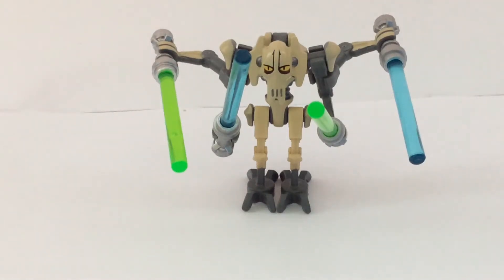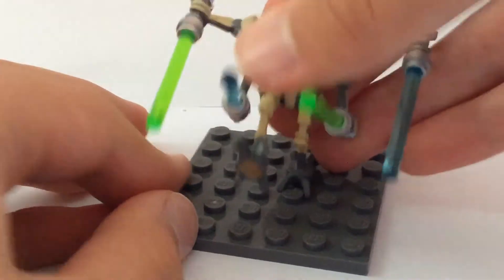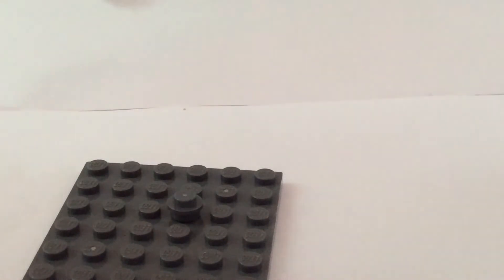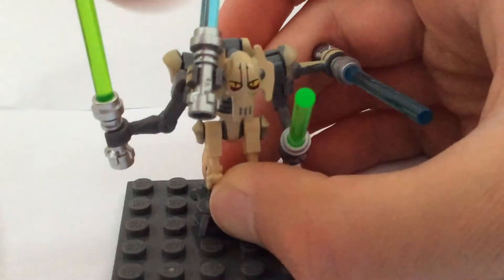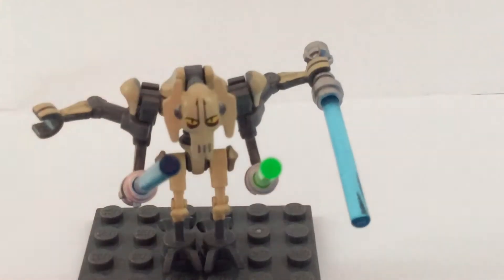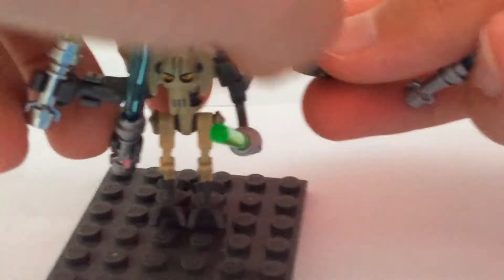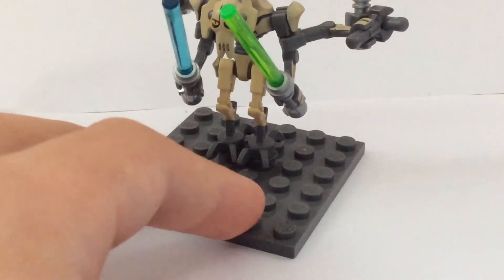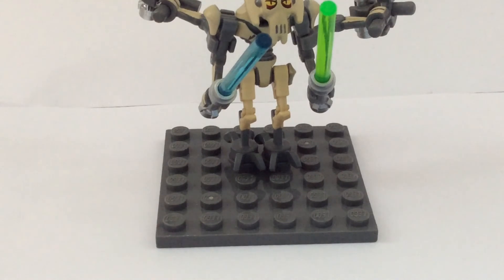How To SIMPLY Upgrade Your LEGO General Grievous!